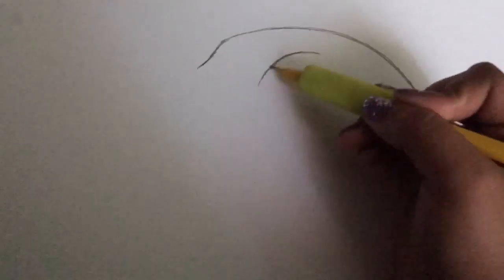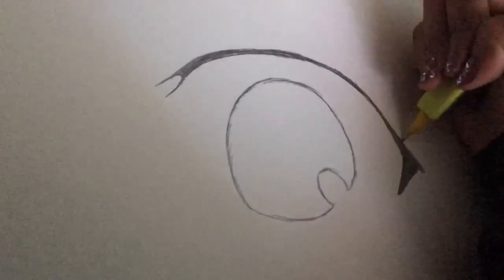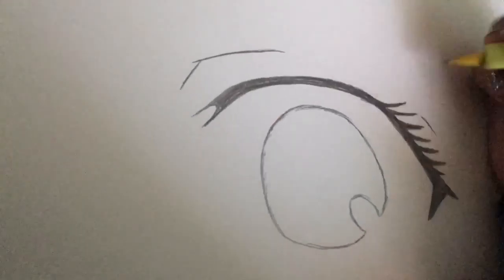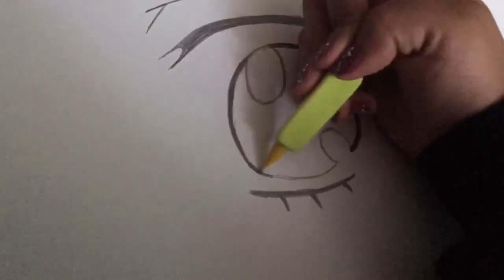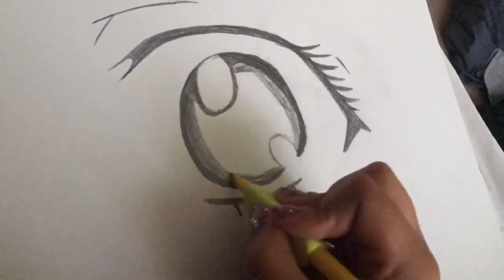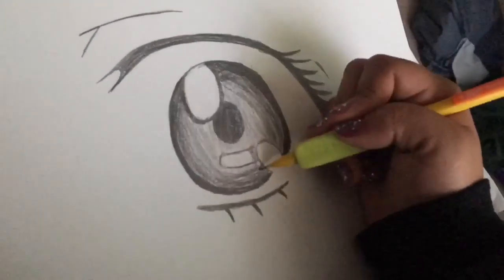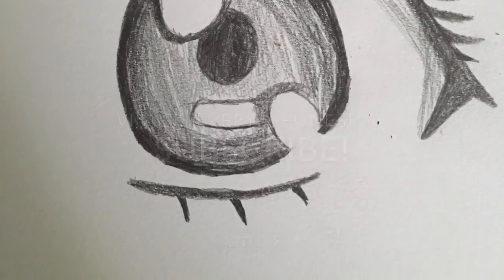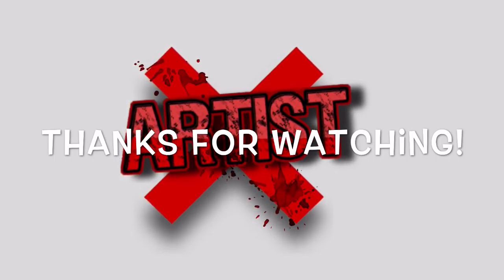Anime Eye Tutorial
This is a tutorial about how to draw an ANIME EYE. New content every Wednesday!